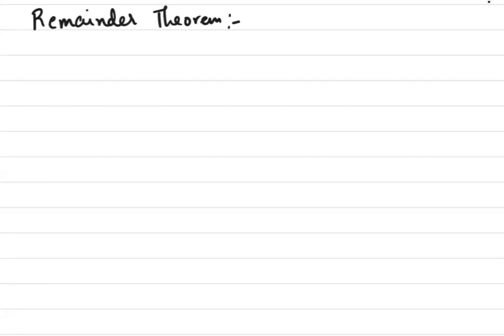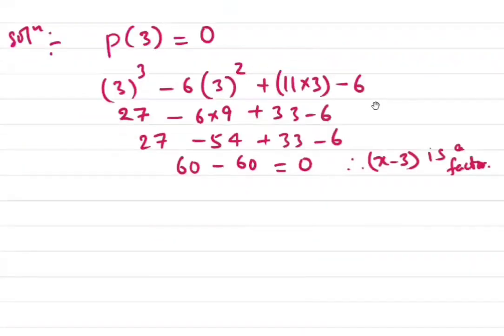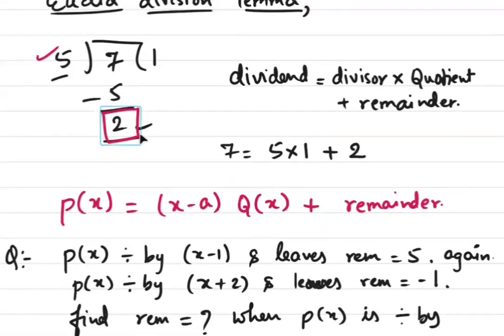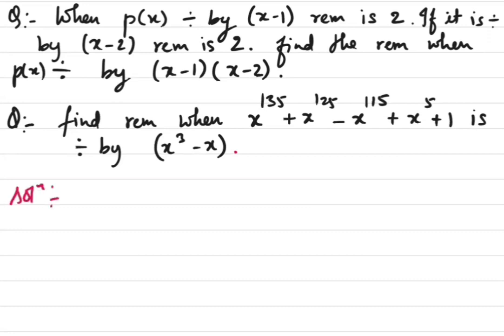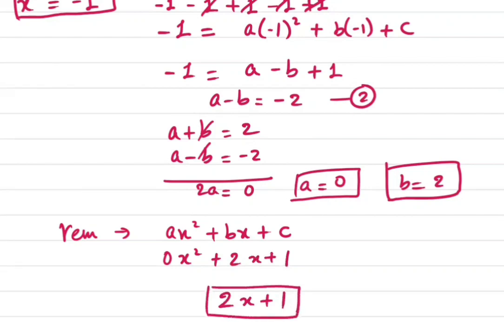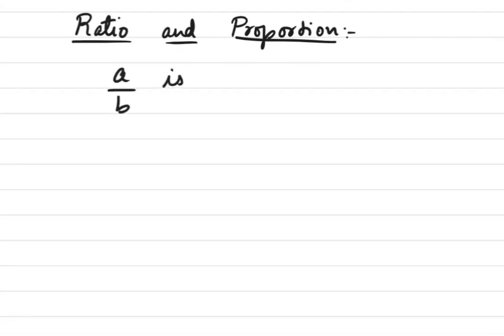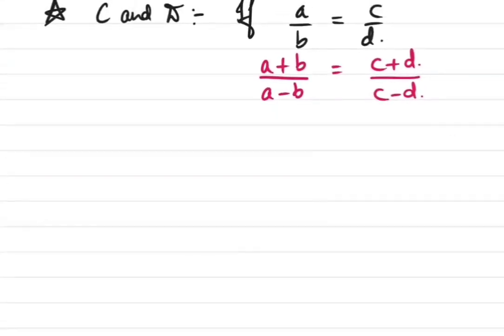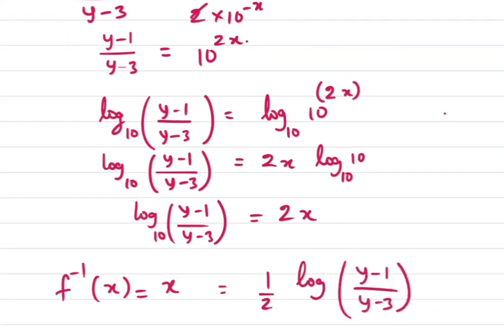Foundation for AP calculus | lecture 2